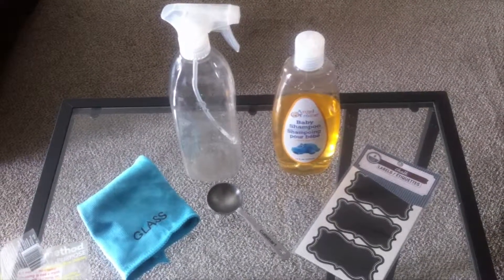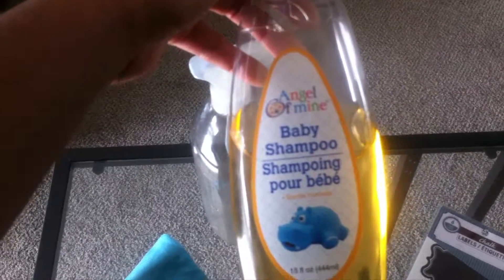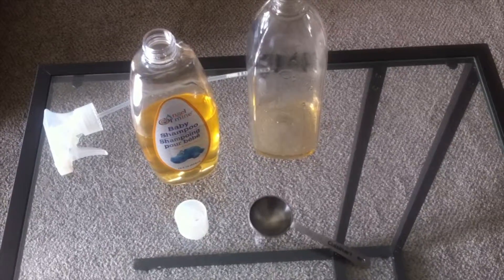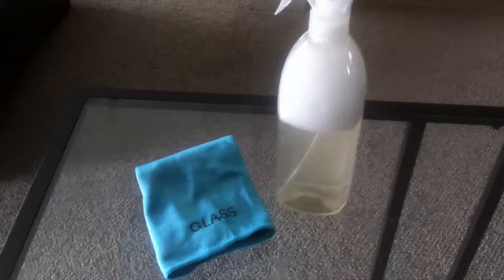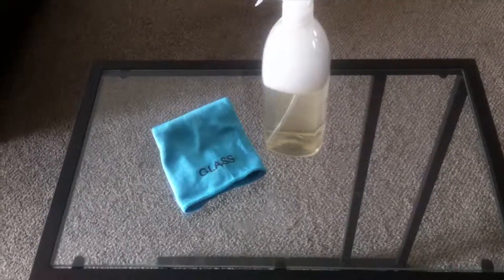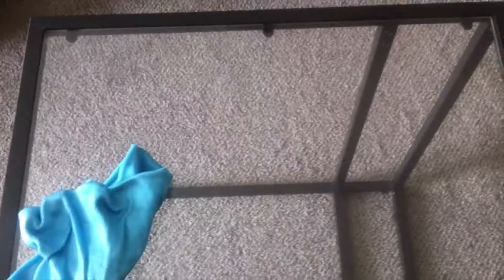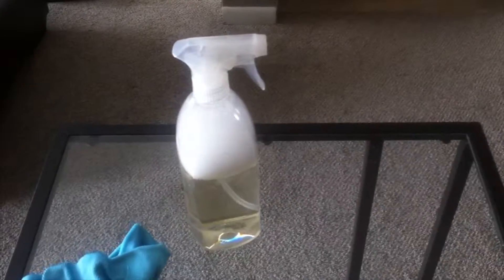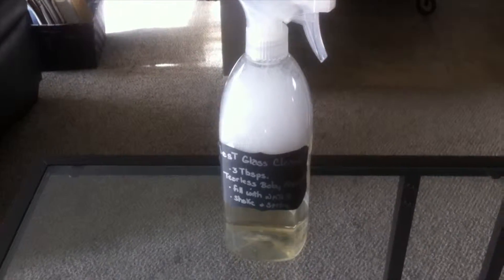DIY: Best Glass Cleaner Ever Using Baby Shampoo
DIY: Homemade Cruelty-Free glass cleaner using only water and tearless baby shampoo. Works better than any glass cleaner I have EVER used.

Cruelty-Free + Eco Friendly & Budget Friendly!!!

ღ!
MVC